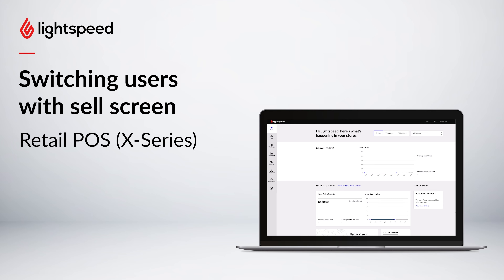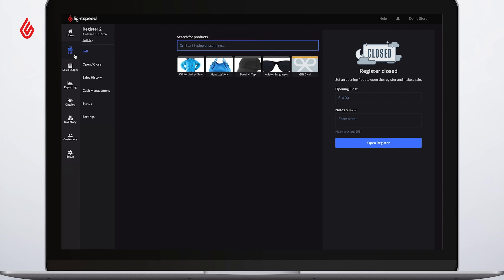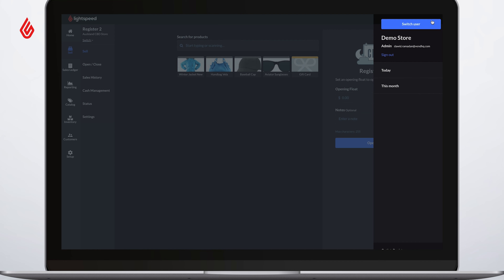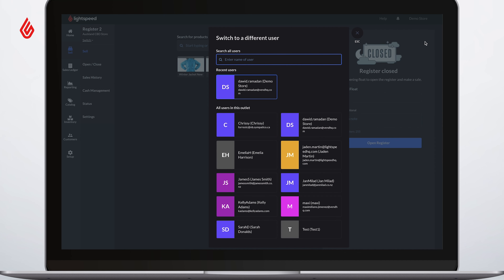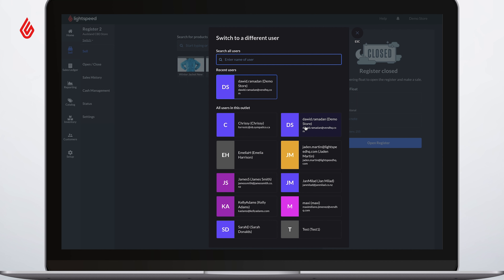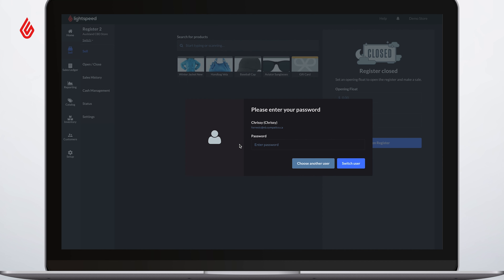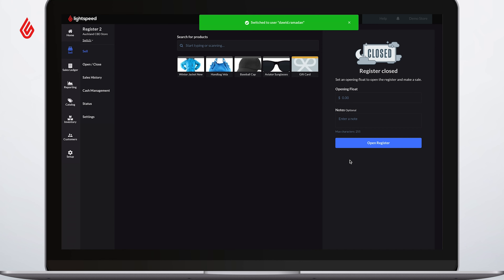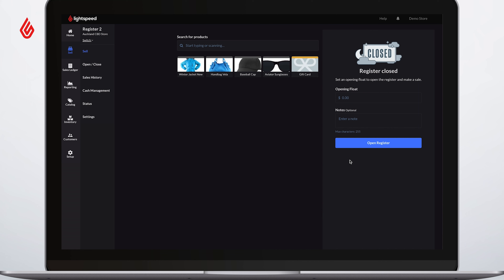Switching users with sell screen